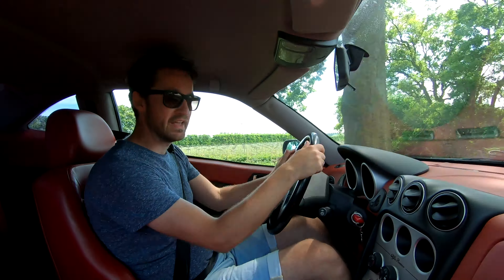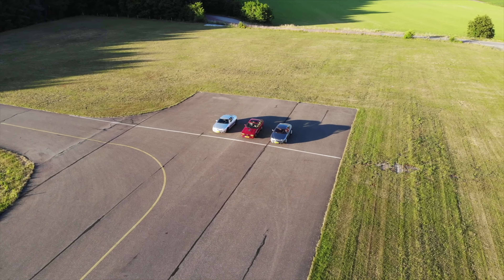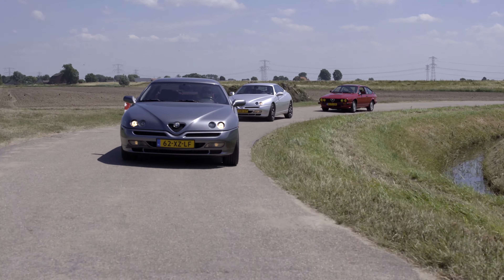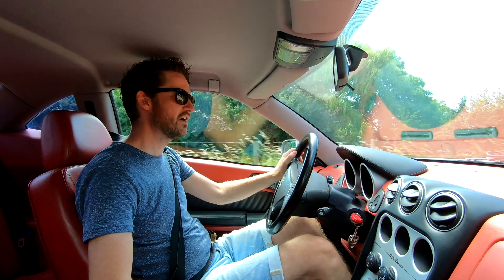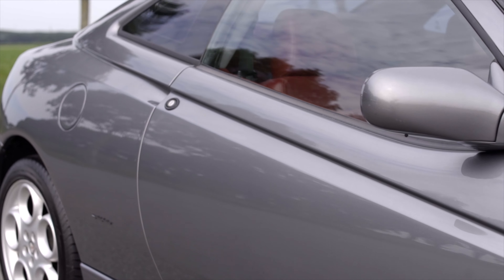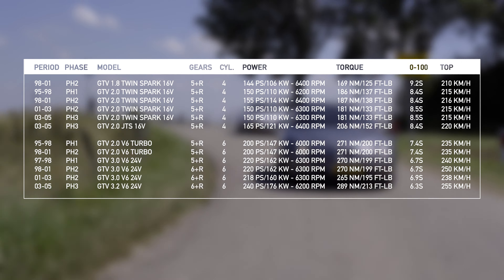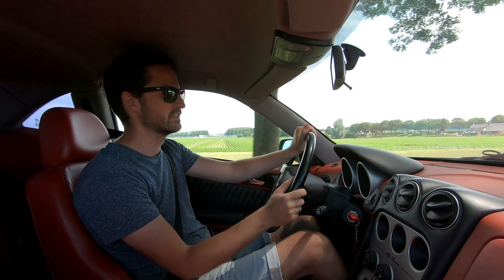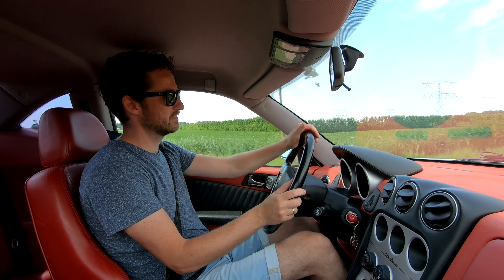Alfa Romeo GTV V6 - Busso (part 1/4) - (ENG audio - NL subs)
This video is part 1 from a series of 4 videos about the Alfa Romeo GTV V6. In this first part I will tell a lot about the Alfa Romeo GTV 3.0 V6 24V from the late nineties and early zeros. This is called the 916-generation. I will tell you about its history and of course how it drives and sounds.

Crew:
Story line / Creative concept: Juriaan Poot
Presentation / Narrator: Juriaan Poot
Camera: Robbert Alblas
Drone camera: Juriaan Poot
Extra driver: Jeroen Snijers
Extra driver: Wim Poot
Extra driver: Marjolein Poot
Extra driver: Mark Munne
Assistant to the extra driver: Finn Munne
Video editing: Robbert Alblas
Sound editing: Robbert Alblas
Subtitles: Juriaan Poot

Thanks to:
Almost Classic Cars, for borrowing their two Alfa Romeos GTV 3.0 V6 24V
Rob van Well, for using his Alfa Romeo GTV 6 2.5
Esseline Design, for making the beautiful stop motion intro
Breda International Airport for using their landing strip

Location:
Moerdijk, The Netherlands
Breda International Airport, The Netherlands